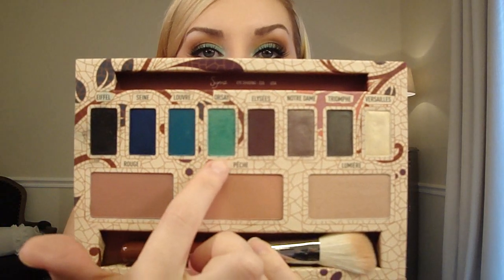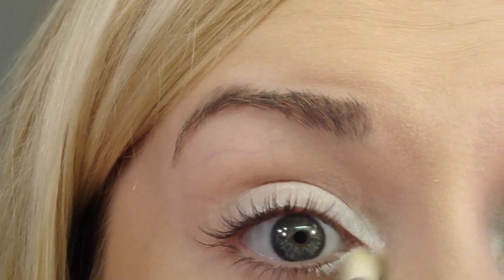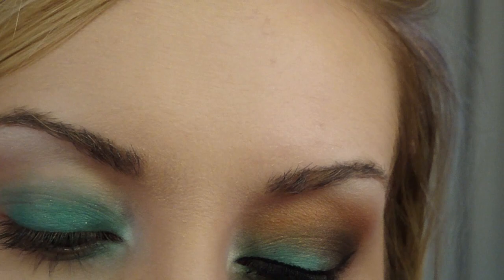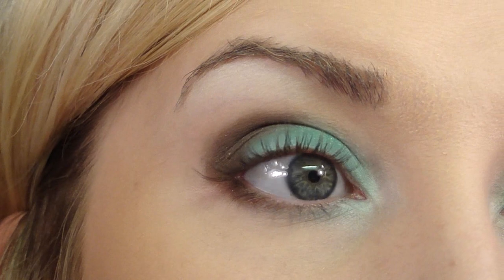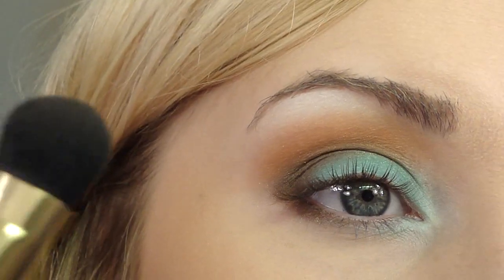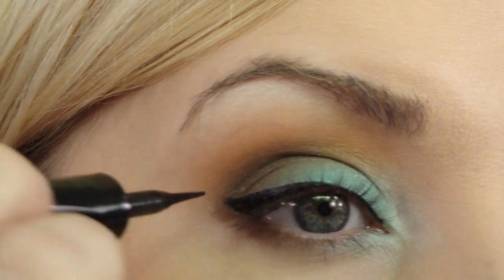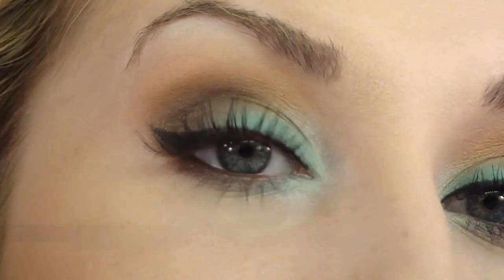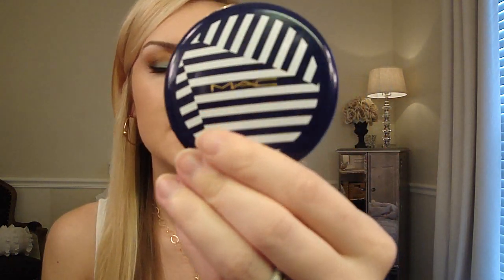Teal & Coral Summer Makeup: Paris & Dior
Click here to see my limited edition Paris Makeup Palette and type in code TIFFANYD at checkout for $10 OFF the Paris Palette only (The above Sigma Beauty link is my affiliate link)

Click here for my favorite makeup brushes mentioned in the video and enter code STAR2012 at checkout to save 10% off your entire purchase until June 30, 2012 (The above Sigma Beauty link is my affiliate link)

For more photos of the look and a list of all products used (my beauty blog)

gold hoop earrings: Henri Bendel